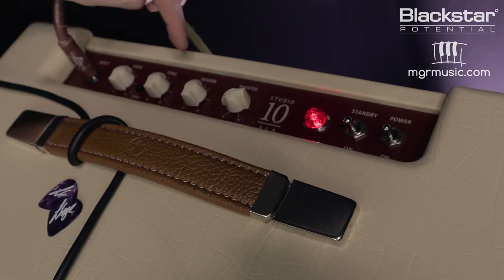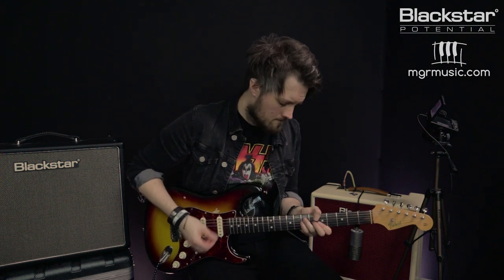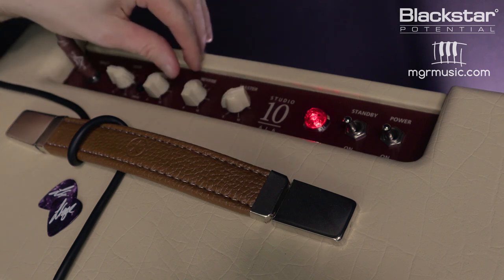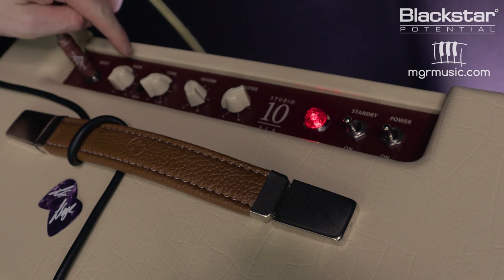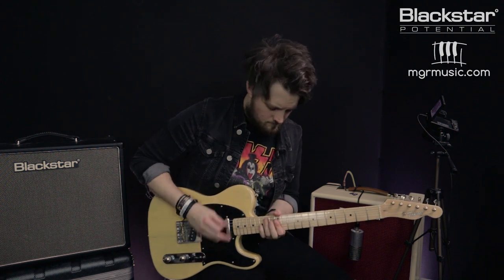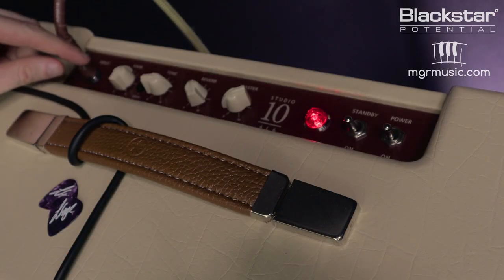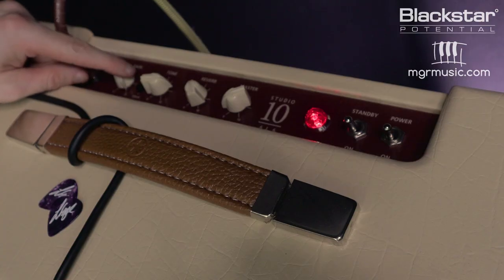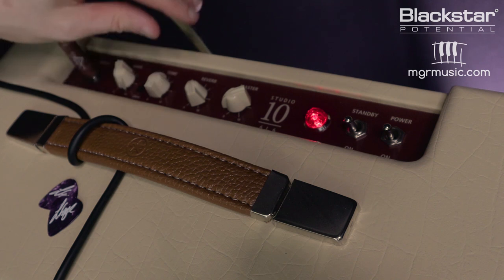How Does the Studio 10 React to Different Guitars? | Blackstar Potential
In this Blackstar Potential lesson with Leigh Fuge of mgrmusic.com we will be looking at how to access a huge range of tones with different guitars on the Studio 10 6L6 combo.